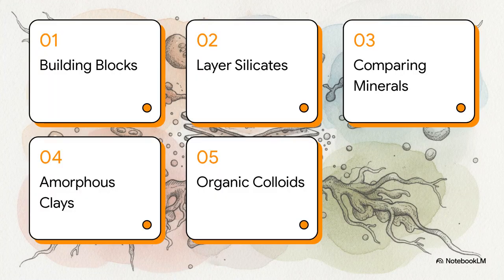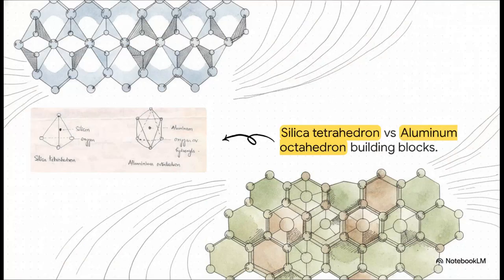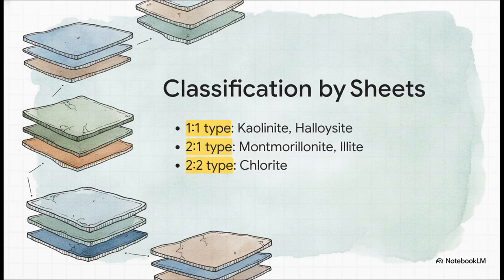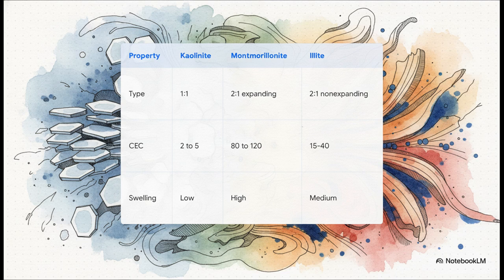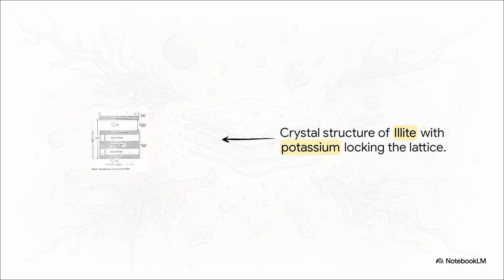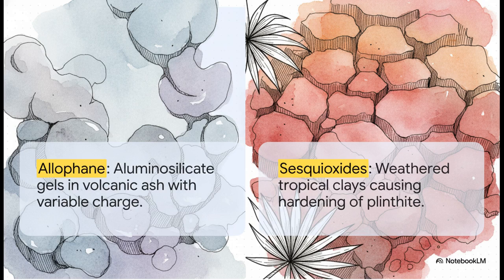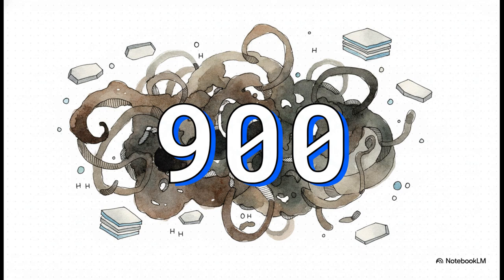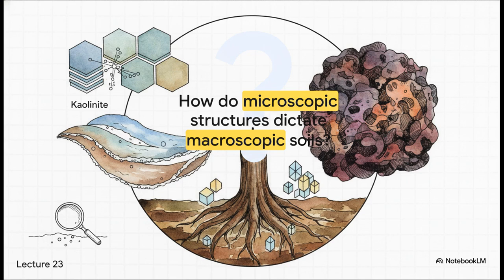Secondary silicate clay minerals-Fundamentals of Soil Science-SSAC-121-Chapter-23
Secondary silicate clay minerals of different types – Kaolinite, illite,
montmorillonite and chlorite – Properties – Allophones.